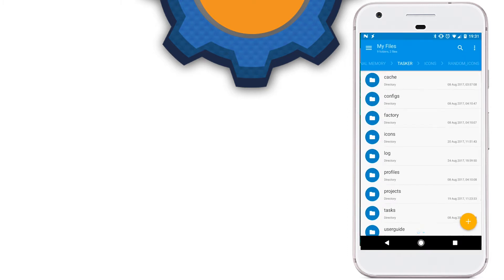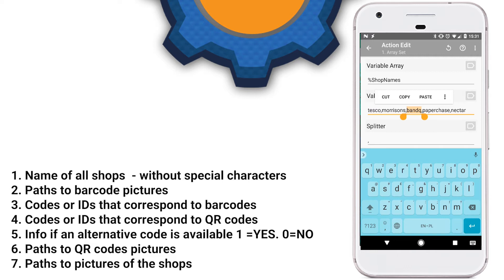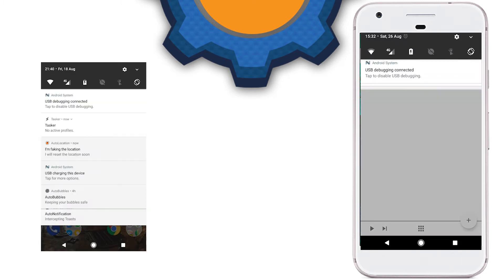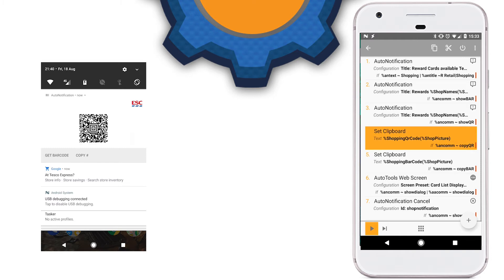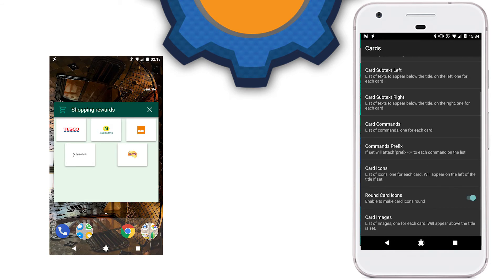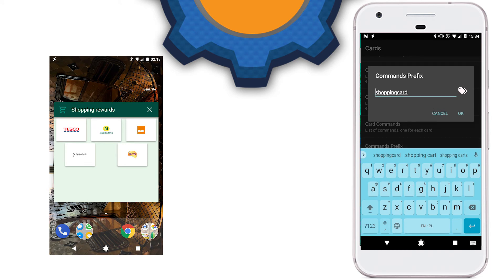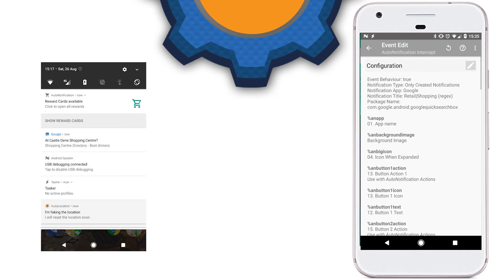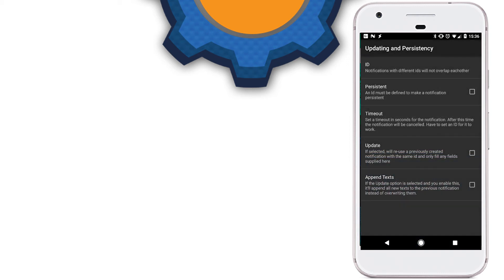TASKER - Smart Loyalty and Reward cards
INFO:
Getting all you point cards and rewards cards displayed on your mobile as you shop.